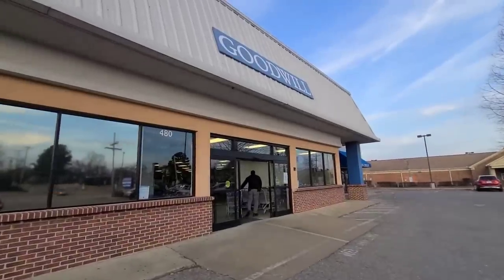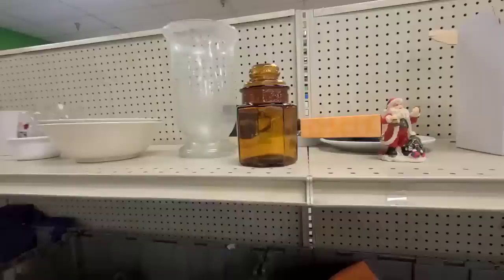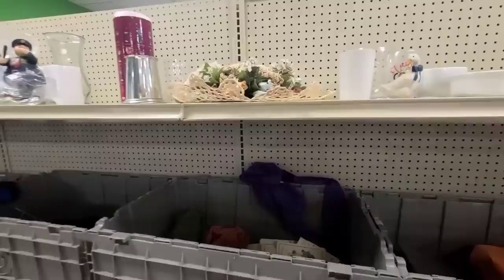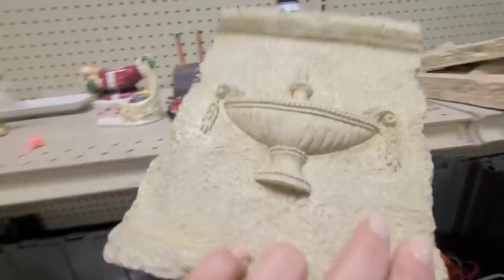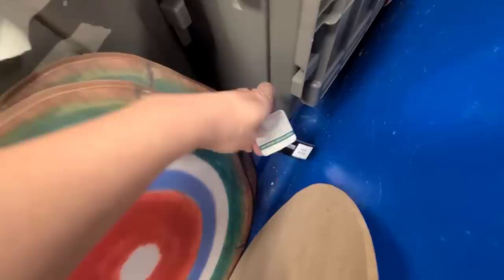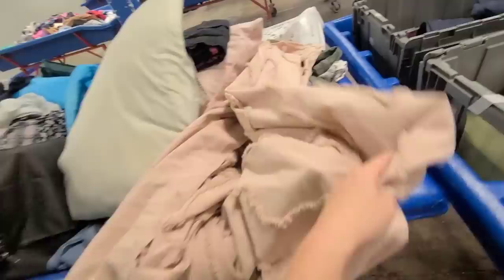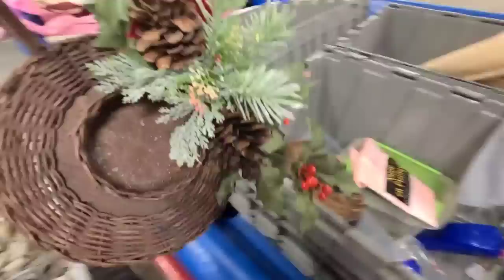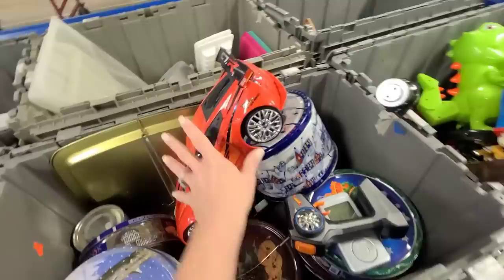Well, that is definitely going in my cart! ~ shopping at the goodwill bins